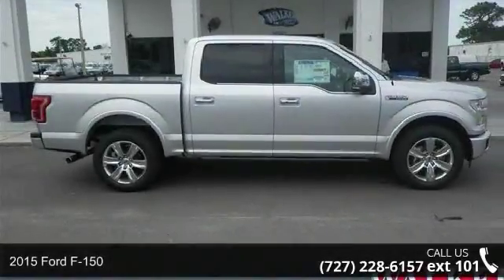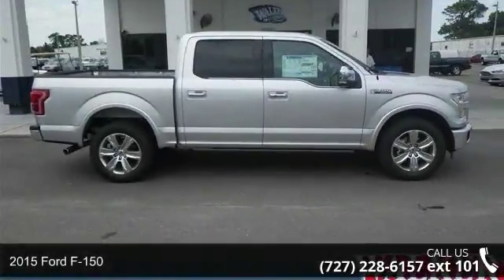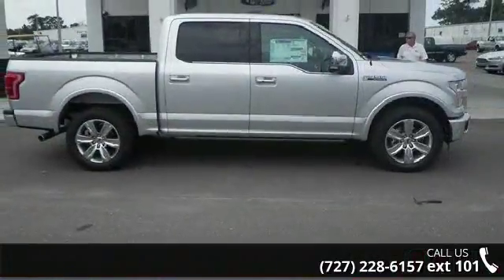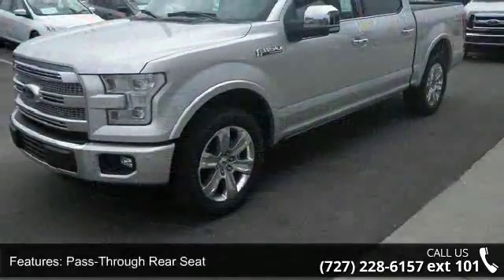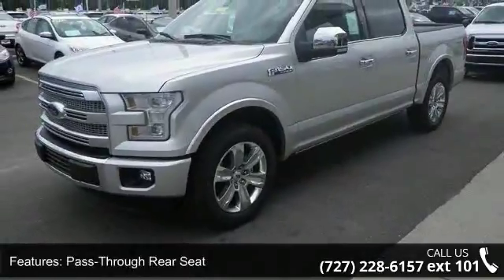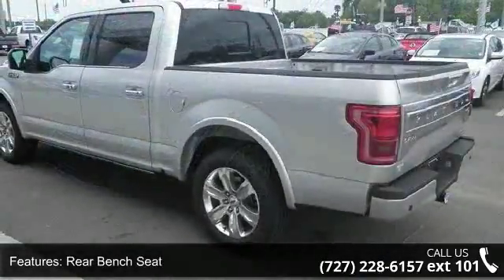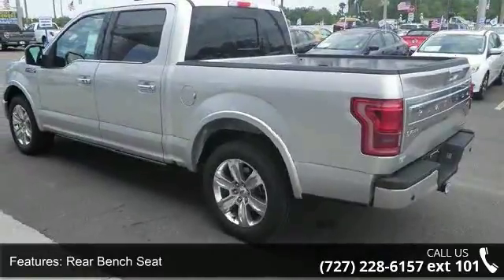2015 Ford F-150 - Walker Ford - Clearwater, FL 33764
This 2015Ford F-150 SAVE MONEY AT THE PUMPS KNOWING THISFORD GETS 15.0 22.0 MPG *Please let us help you with Finding the ideal New, Used, or Certified vehicle, - Getting the best prices and incentives available and  Explaining purchase, lease, and financing options.* *Walker Ford prides itself in exceeding all customer expectations! The next step? Give us a call to confirm availability and schedule a hassle free test drive! We are located at: 17556 US Highway 19 N., Clearwater, FL 33764.*